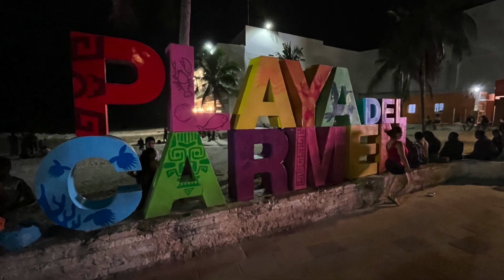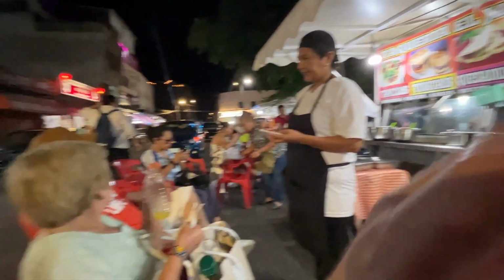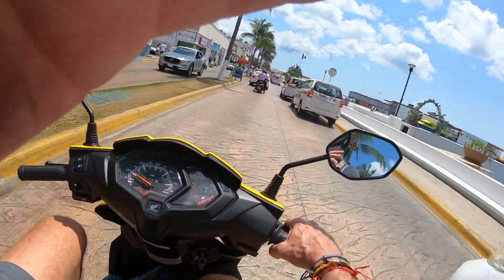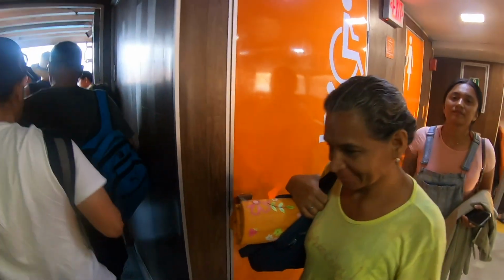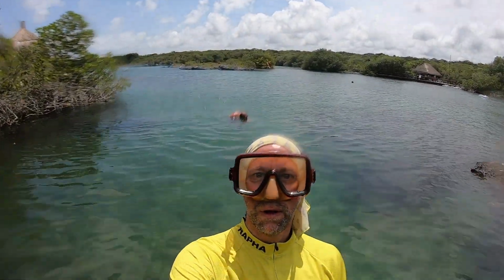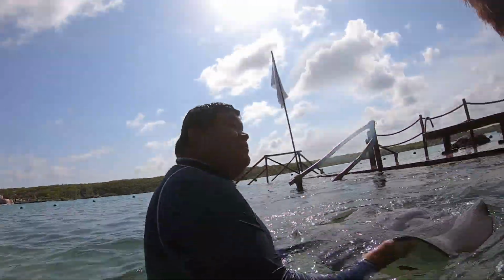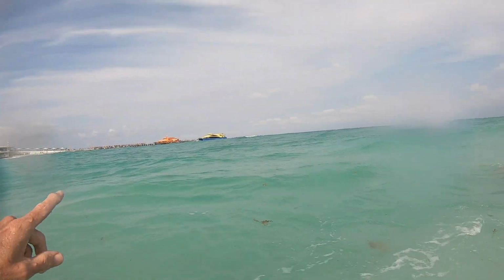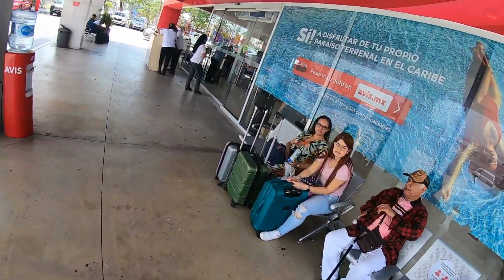Watch This Before Going To Playa Del Carmen! 2023 (Mexico)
Playa del Carmen, Cozumel, Xel Ha Park, Cancun, Mexico, Food, Free Diving, Snorkeling